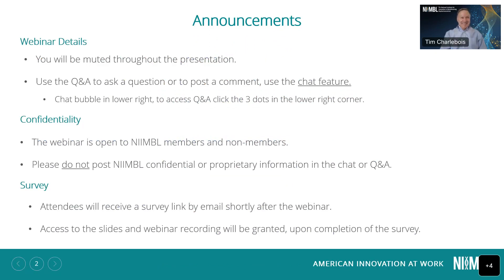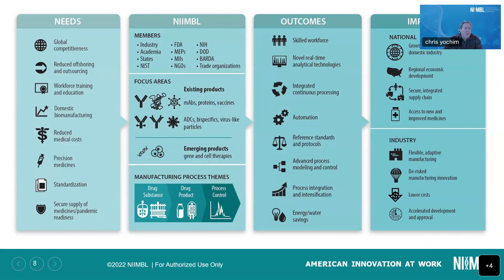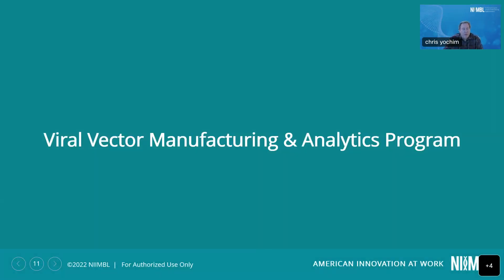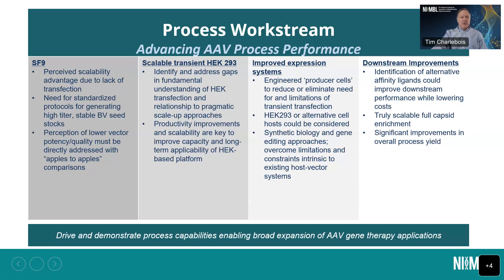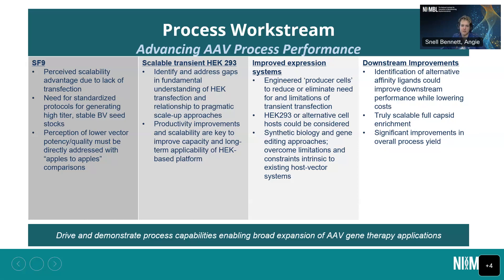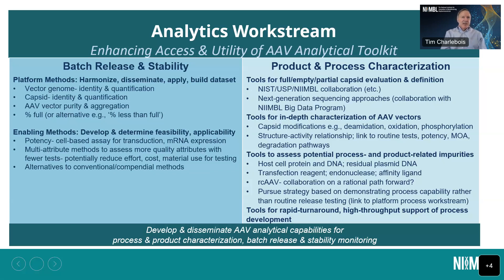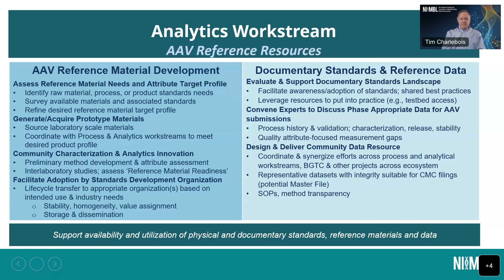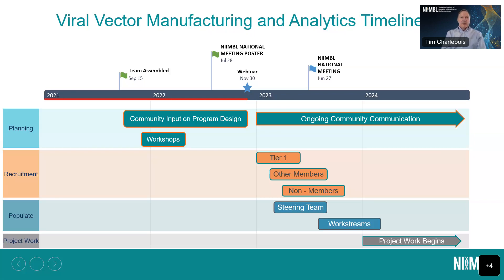Viral Vector Manufacturing and Analytics (November 30, 2022)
NIIMBL is preparing to launch the Viral Vector Manufacturing and Analytics Program.

NIIMBL is well-positioned to bring together the appropriate resources to accelerate development of core manufacturing process platforms and essential analytical capabilities for viral vector product and process characterization. These processes can be used to develop a shared understanding in discussions with health authorities, support activities of the Bespoke Gene Therapy Consortium and be used as a platform for innovating new technologies. The initial focus of the program will be on AAV-based vectors for gene therapy.